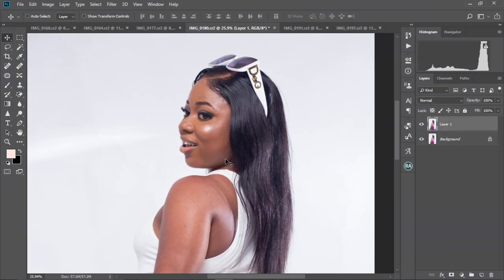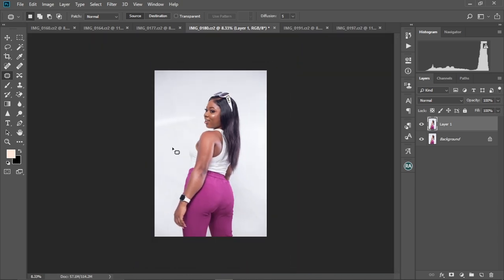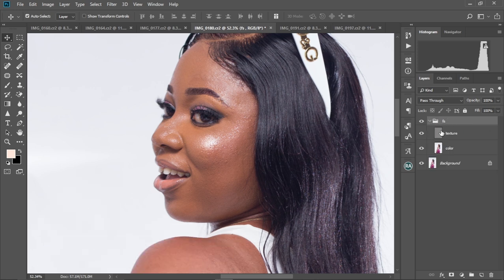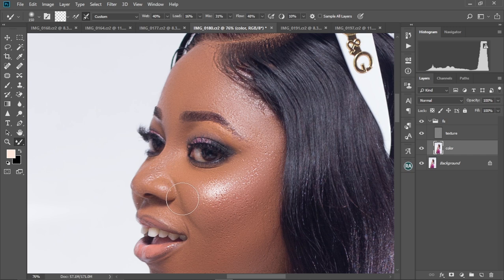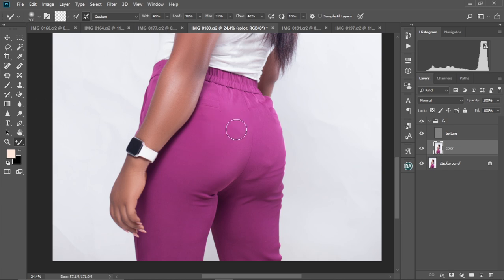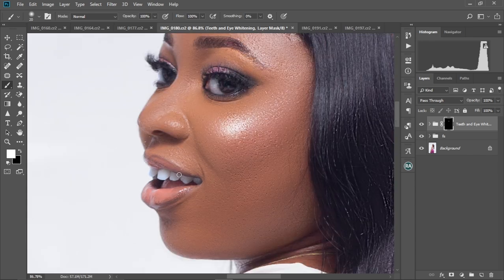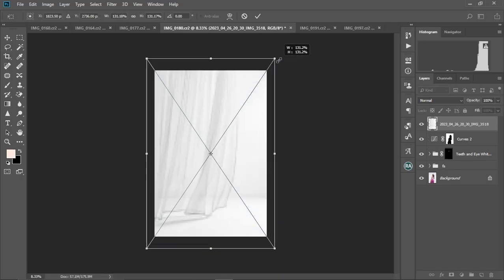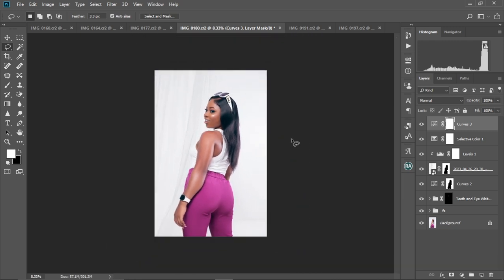Photoshop Secrets Beginners Need to Know Now!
Welcome to the 30 Days of Photoshop Retouch Challenge! 🚀 Join me as we dive deep into high-end skin retouching and master professional Photoshop retouching techniques. Each day, we’ll cover essential skills like skin smoothing techniques, blemish removal in Photoshop, and advanced portrait retouching for flawless results. Whether you're new or experienced, this challenge will level up your Photoshop skin editing game. Learn flawless skin Photoshop tips, natural retouching techniques, and create stunning, high-end portrait editing with a complete Photoshop retouching workflow. 🎯

DOWNLOADS;
1. 30 SNOOT Effect Overlays
4. LIGHTROOM AND CAMERA RAW PRESET
6. MUTED GREEN & ORANGE PRESET & LUT FOR COLOR GRADING
7. 20 GRUNGE TEXTURED BACKGROUNDS